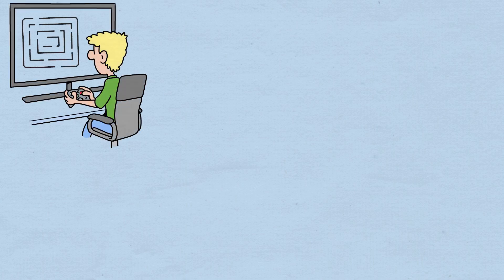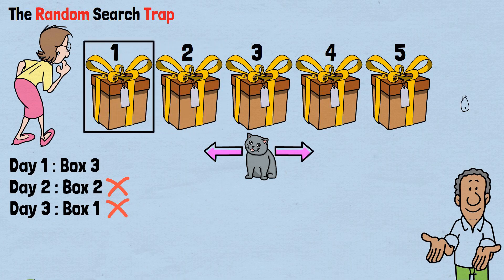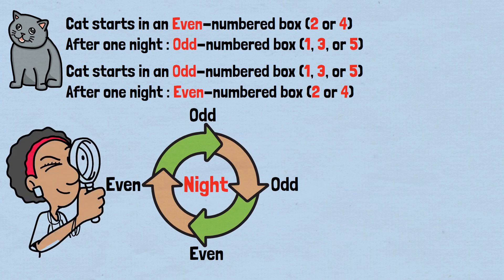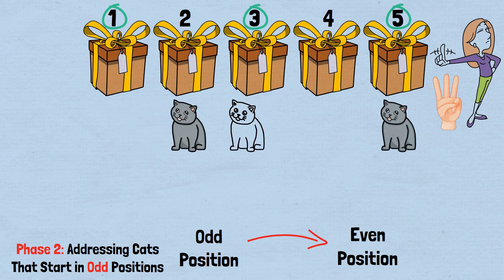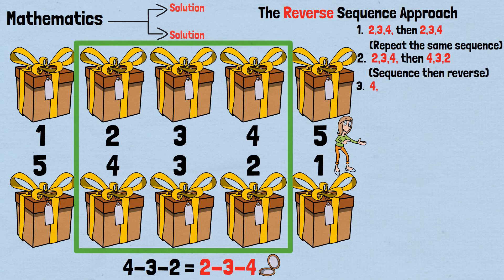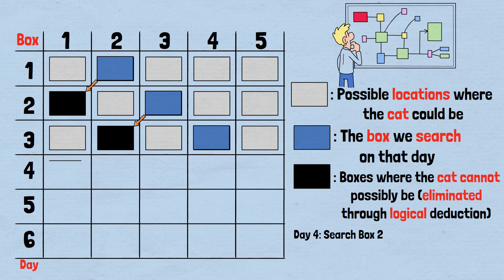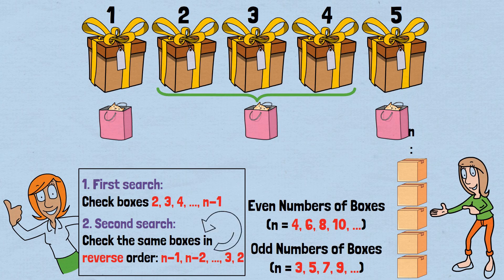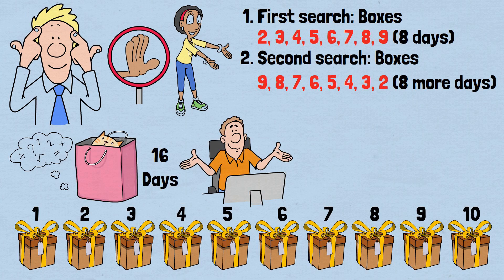98% Can't SOLVE This Logic Puzzle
The weird math of the hiding cat problem turns a simple hide-and-seek game into a deep logic puzzle. Random guessing fails, persistence fails—but with the right strategy built on parity and movement, you can guarantee success. This riddle shows how structured reasoning beats luck every time.